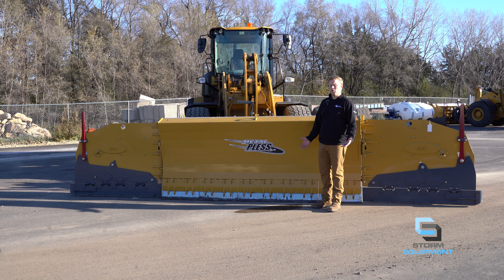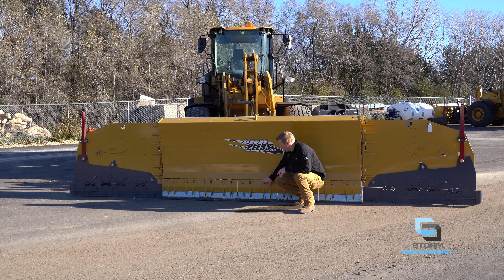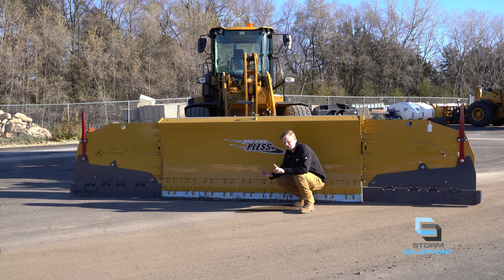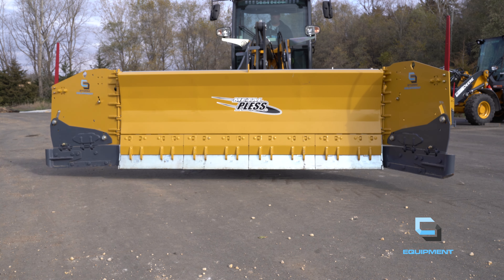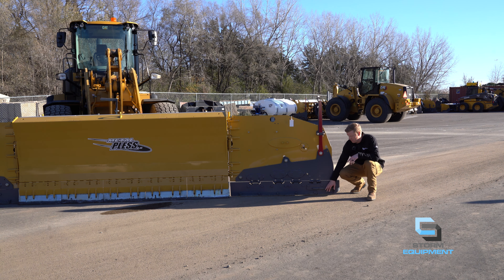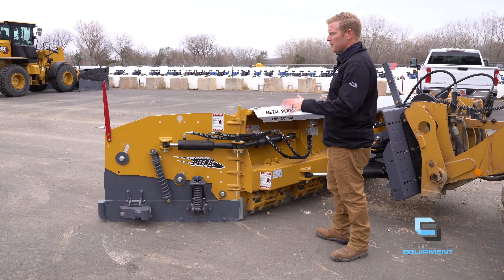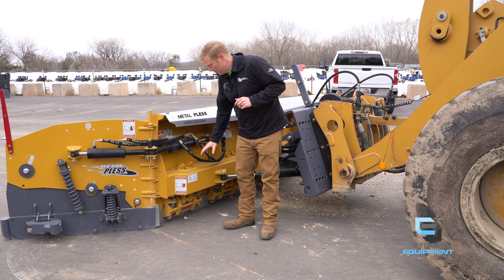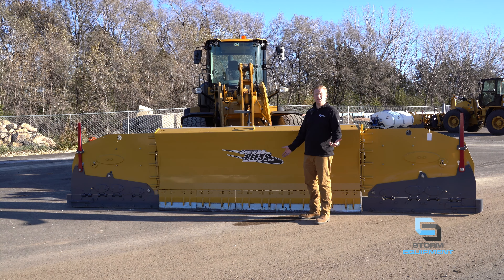Walk around video Metal Pless MaxxPro 1048-22 LE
Christian does an in-depth look at the 1048-22LE